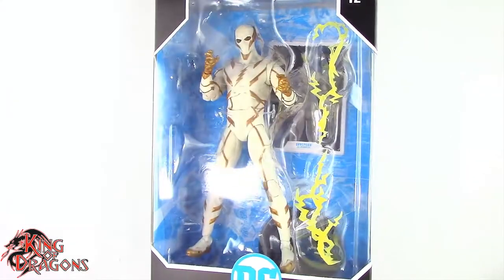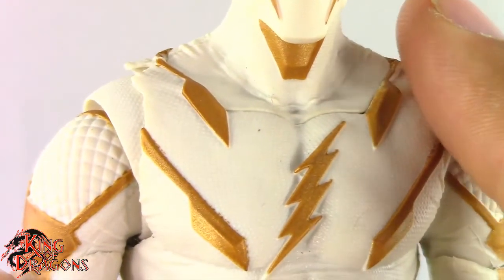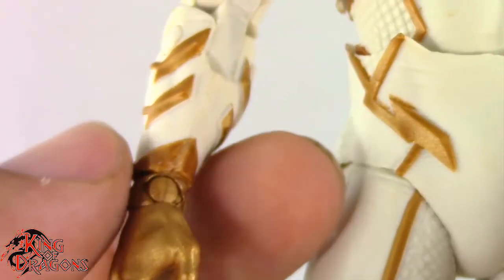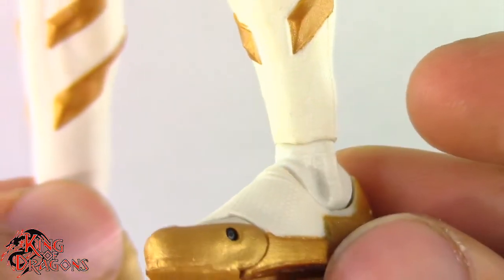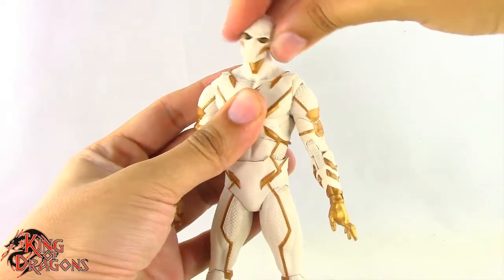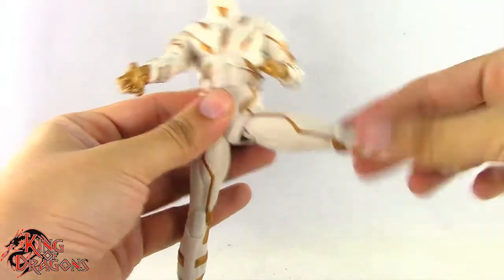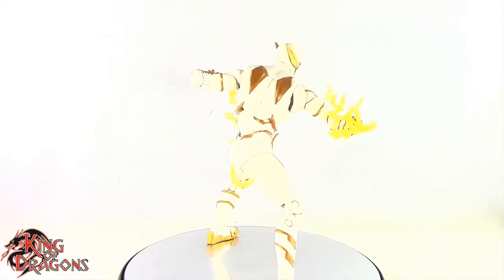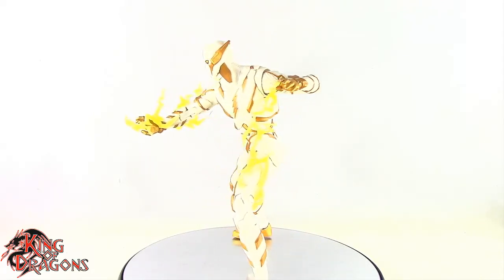McFarlane Toys: DC Multiverse: DC Rebirth | Godspeed Review